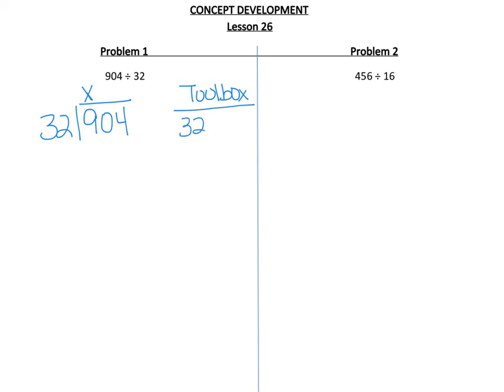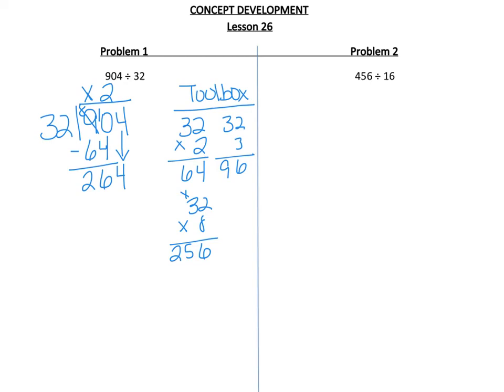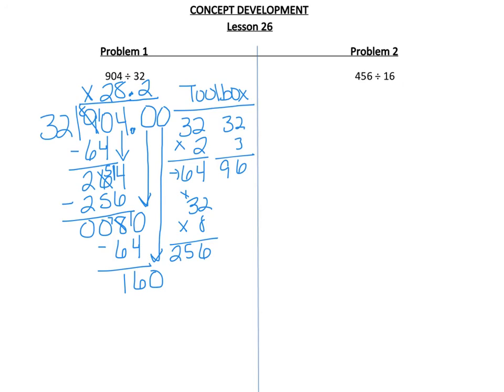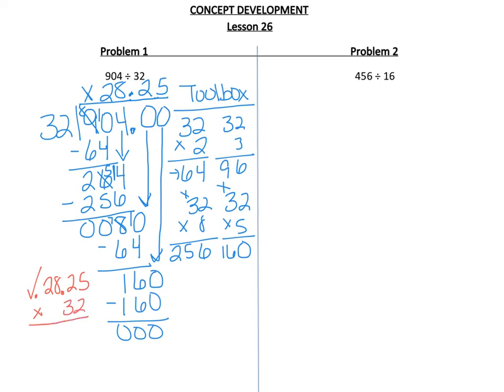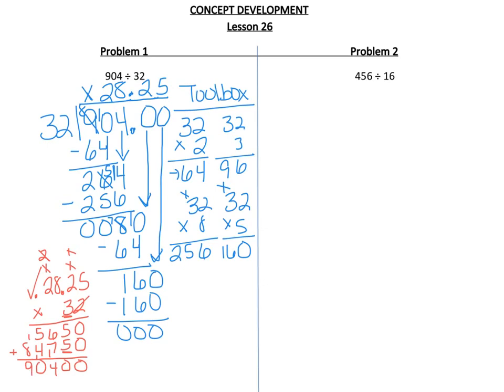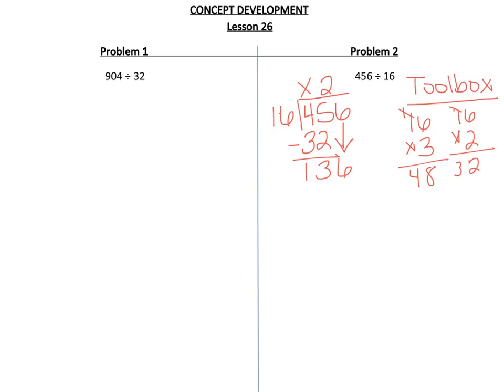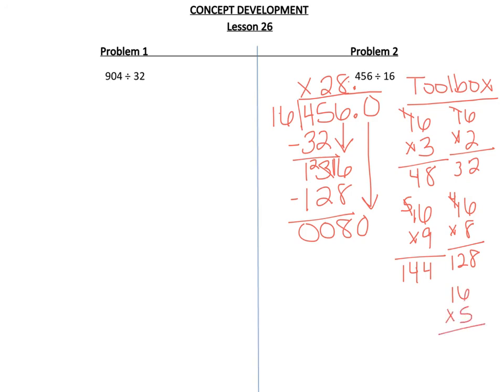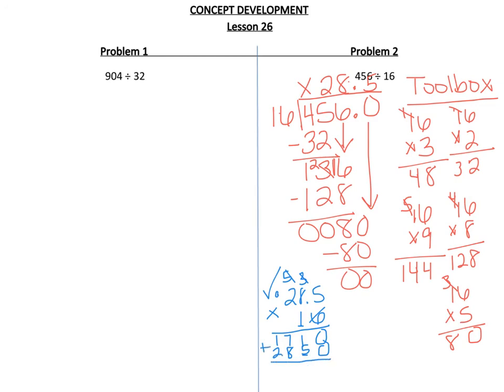Math 2-26 part 1